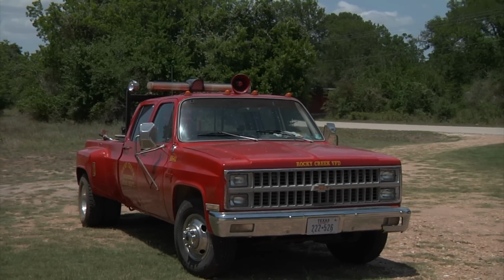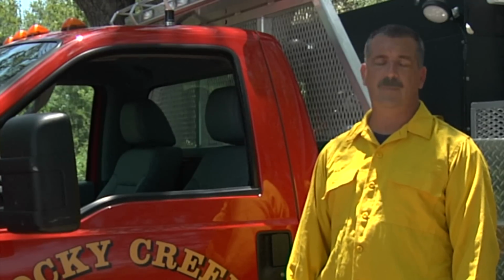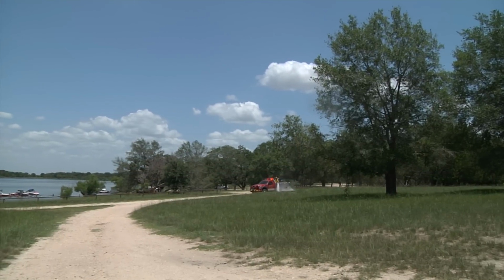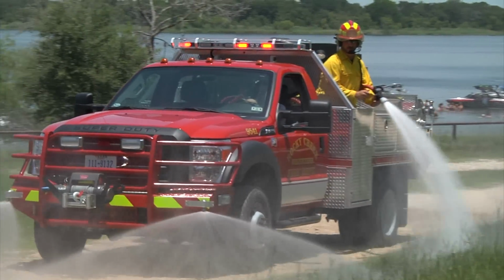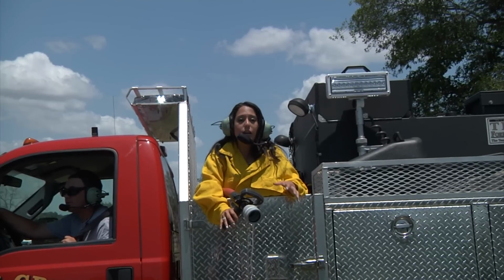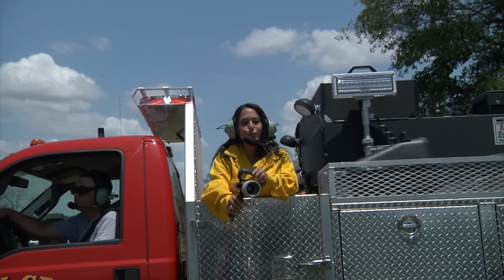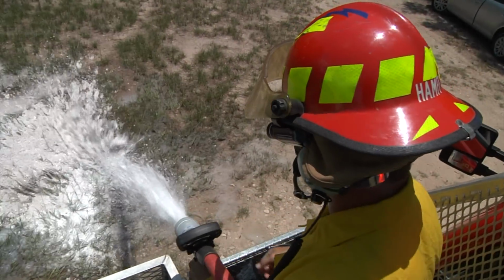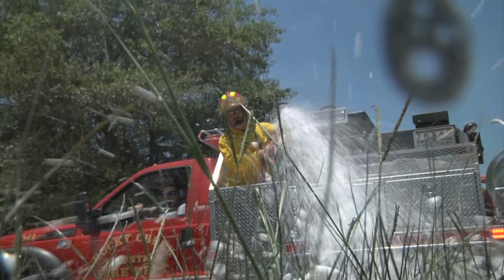Rocky Creek Volunteer Fire Department gets new truck